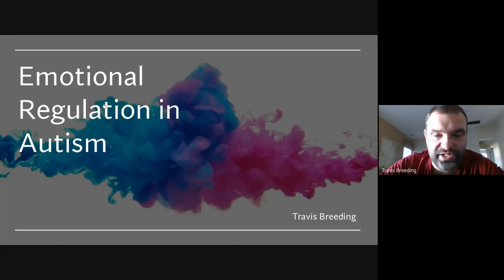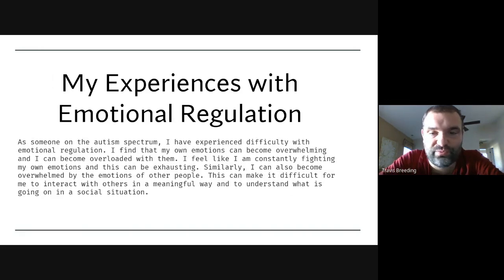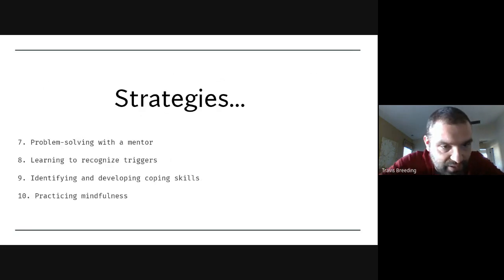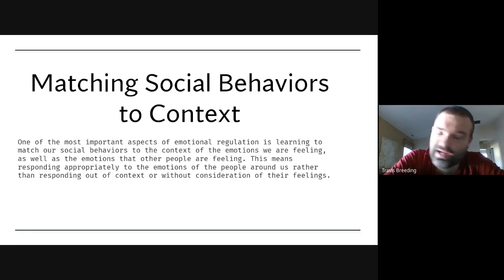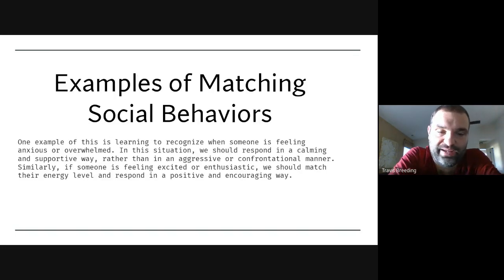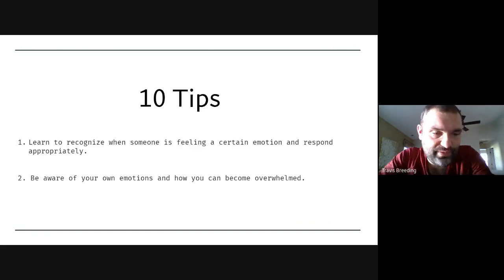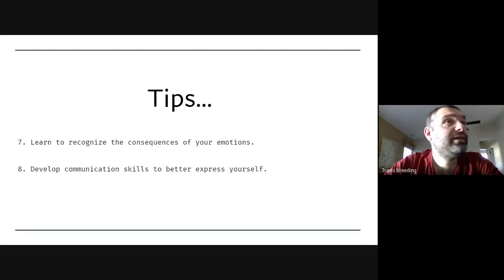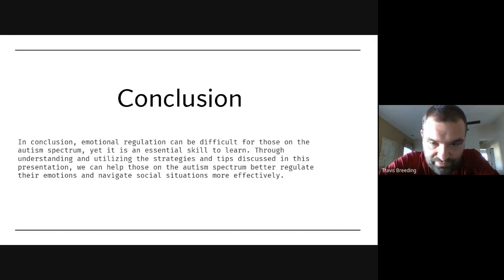Navigating Emotions: A Journey Through the Autism Spectrum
Join us on a journey of discovery as we navigate the complex and sometimes tumultuous world of emotions in autism spectrum disorder. Discover the unique challenges faced by individuals on the spectrum and learn strategies and tools to help regulate and manage emotions. From recognizing triggers to implementing coping mechanisms, this presentation will empower you to understand and support individuals with autism in their emotional regulation journey.